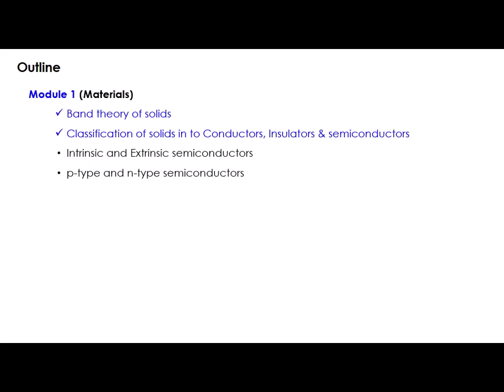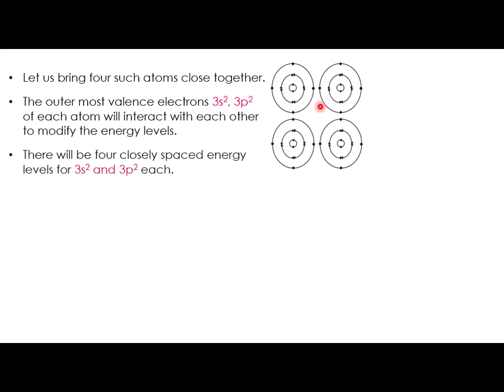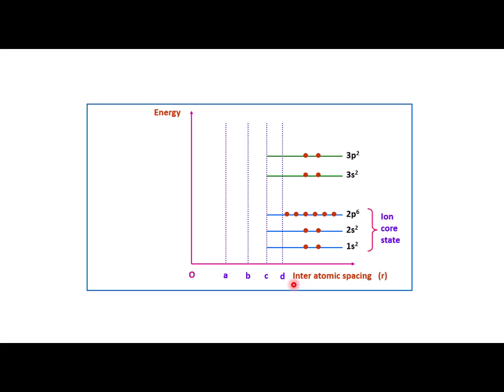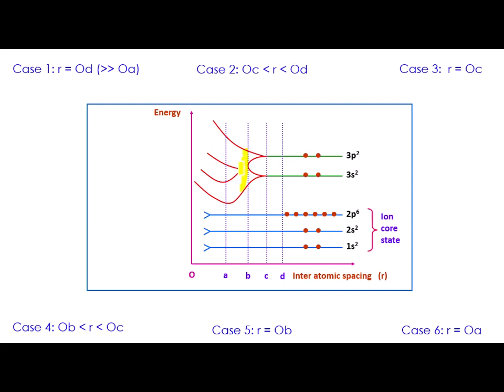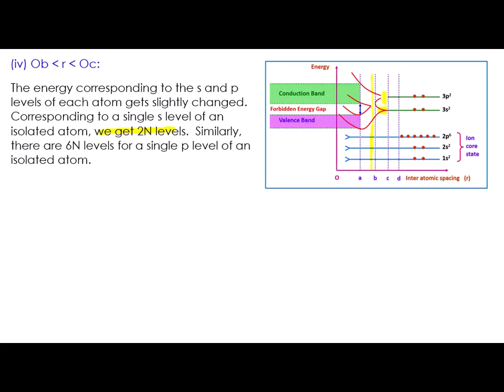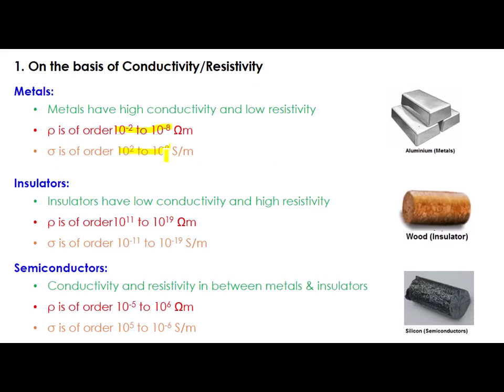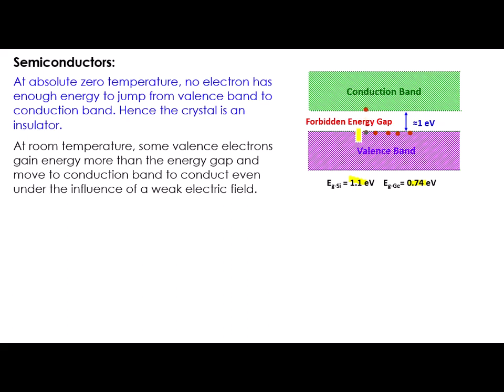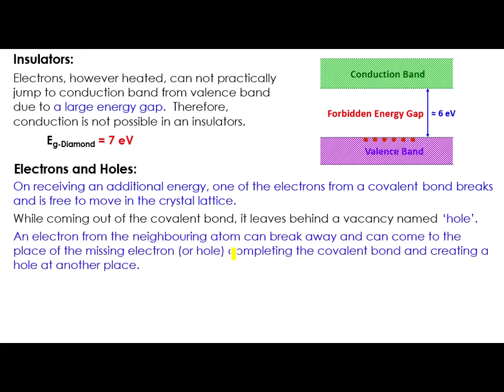Module-1-Lecture-1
This is the first lecture of Module-1 of the series of video lecture on "Semiconductor Electronics: Materials, Devices & Simple Circuits" by Dr. Sanjay Kumar Sahu